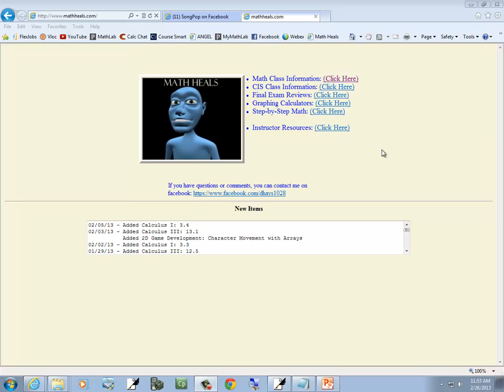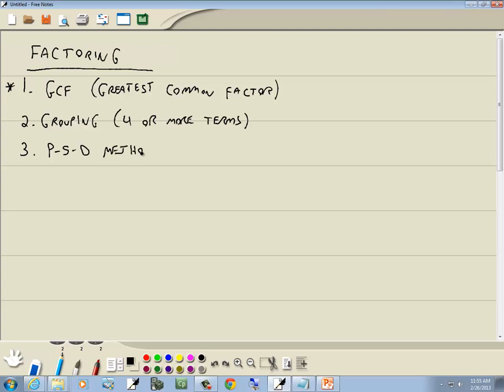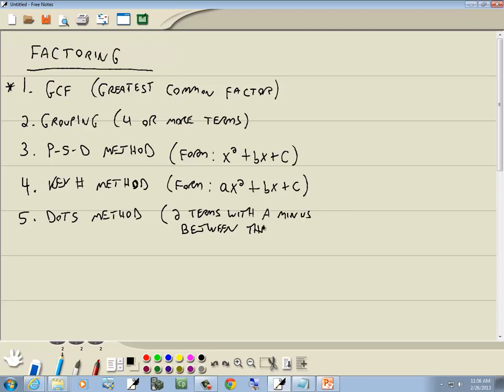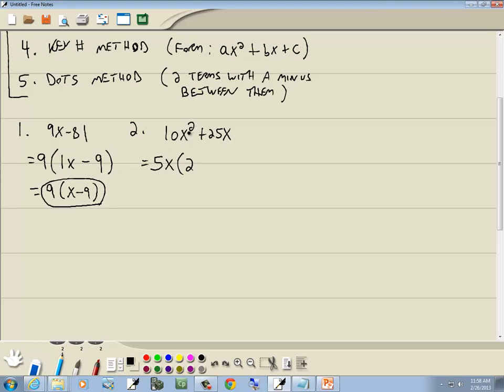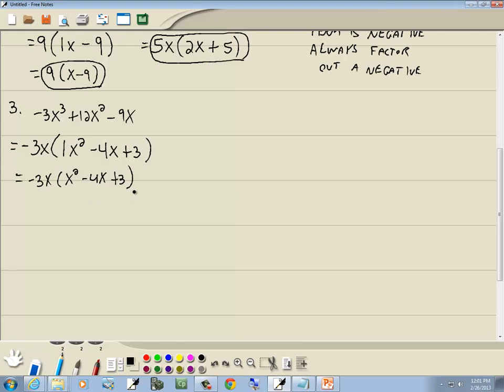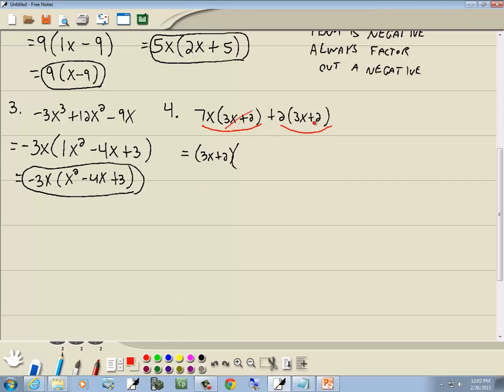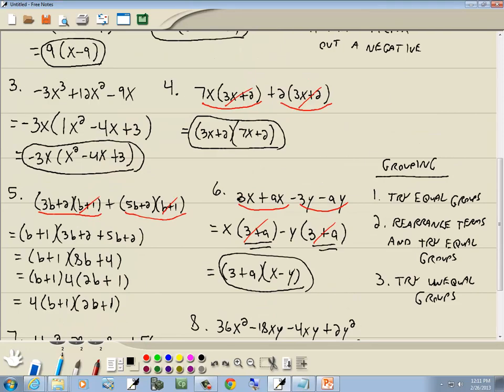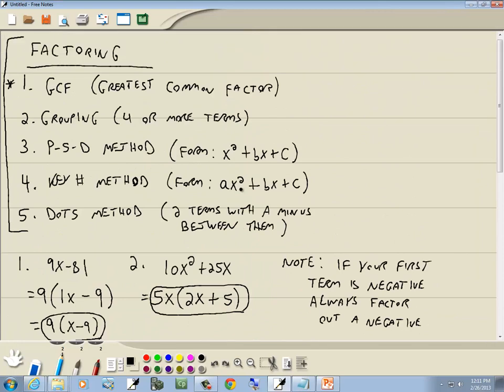Intermediate Algebra: Greatest Common Factor - Grouping